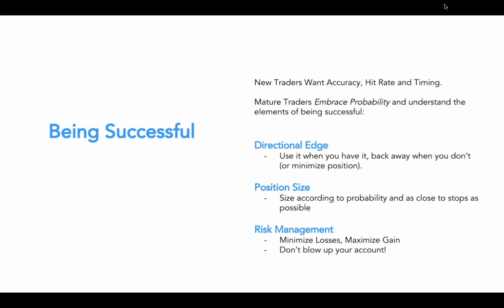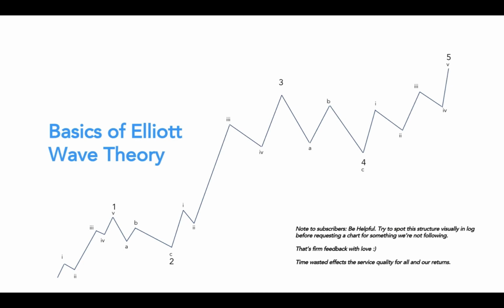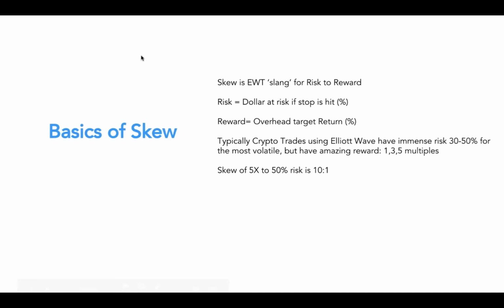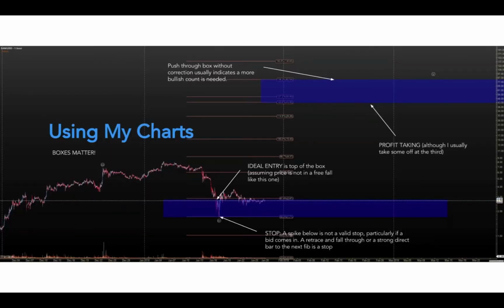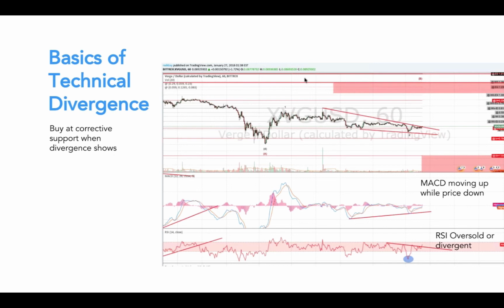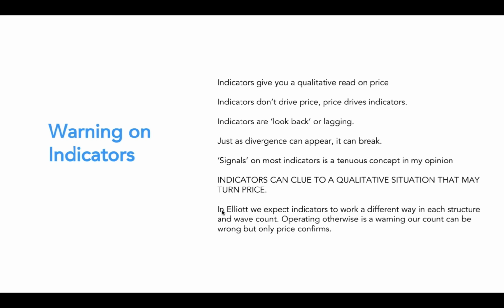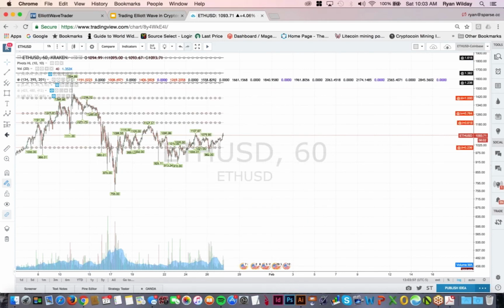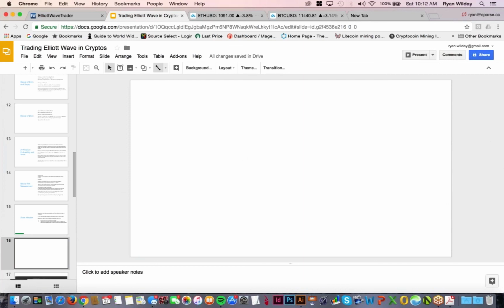Trading Elliott Wave Analysis on Crypto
Discusses the basics of Elliott Wave and how to trade it.